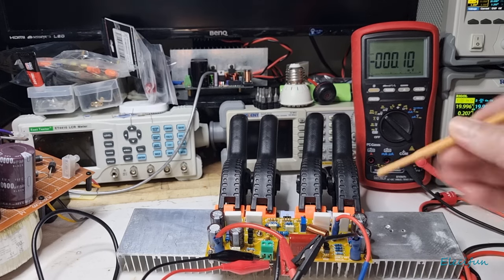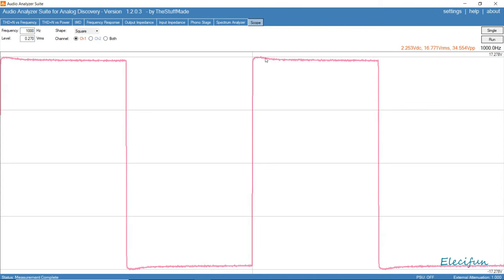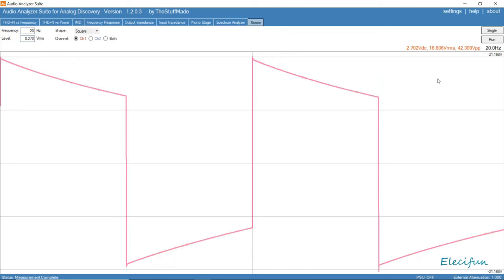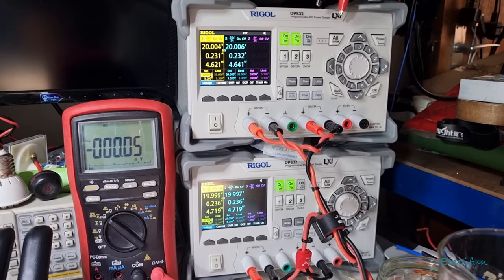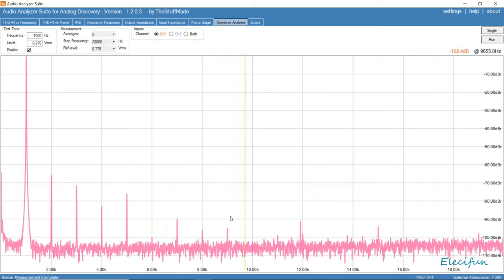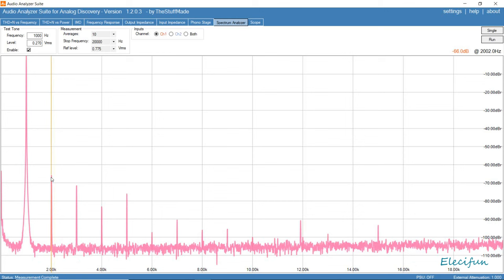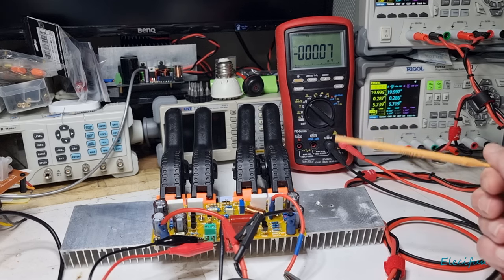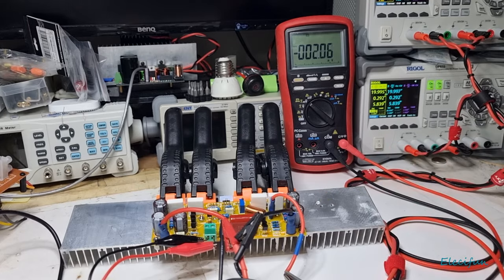SYM5-3 Class AB Amplifier DIY Kit PT2 'Output Power Tests' at 8, 4 Ohm (AliExpress)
Advertised Power Output vs Actual Power Output

Status: Class AB

Output power:

                        150W + 150W 4Ω

                         100W + 100W 8Ω

Input voltage: DC +/-35V --- +/-45V (Recommended DC +/-40V)

THD: 0.002% 1 KHz Full power

          0.005% 10 KHz Full power

Power Out transistor: ON NJW0302/NJW0281

Drive tube: Toshiba 2SA1930/2SC5171

Small signal transistor: MPSA18/2N5401/2N5551/BC546